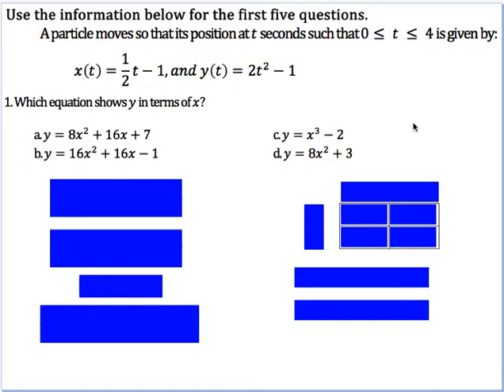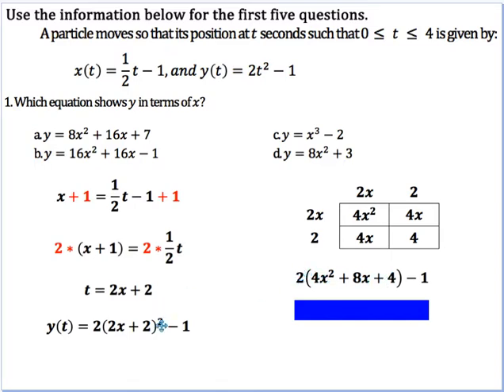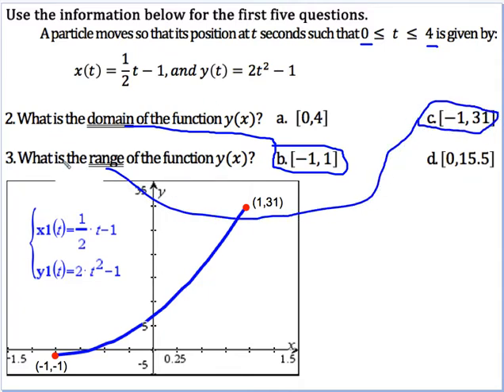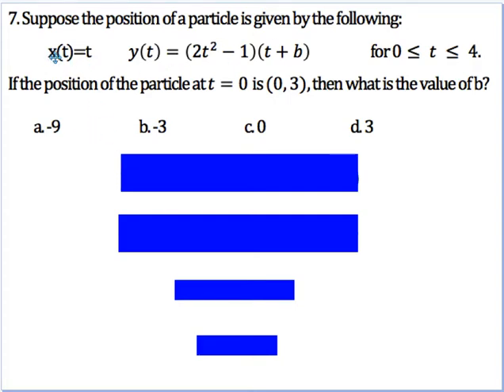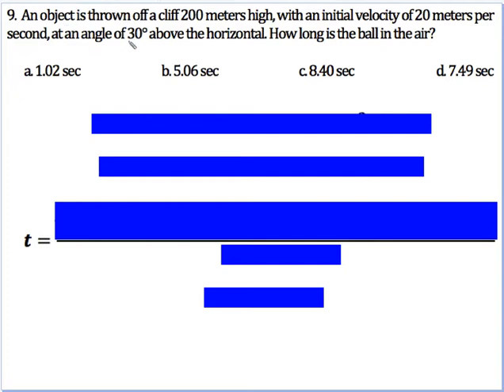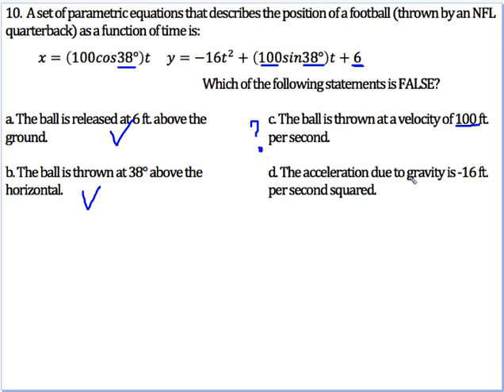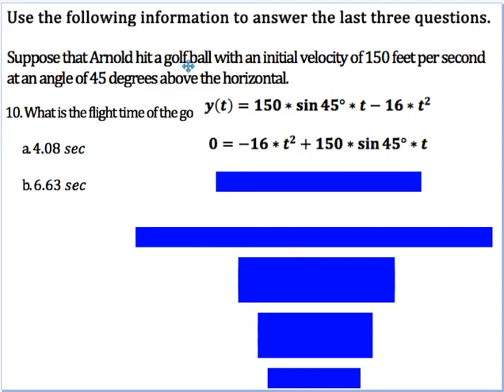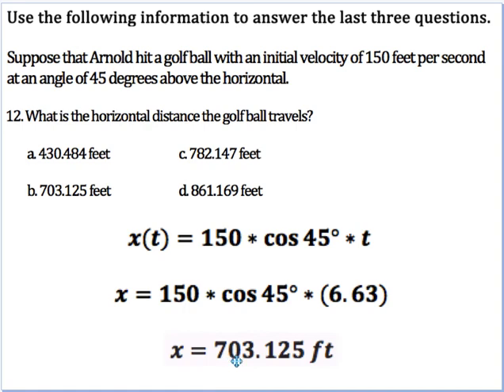Unit 11 Review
Watch this and fill out a 3X5 card before you come to class on Monday. This review is for the multiple choice test for this unit.